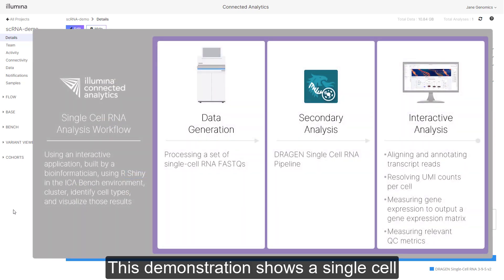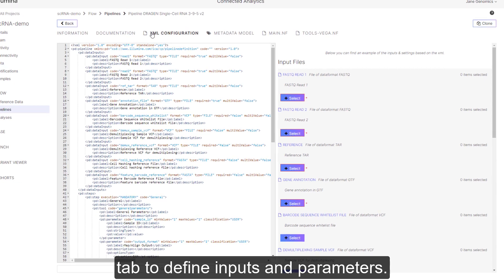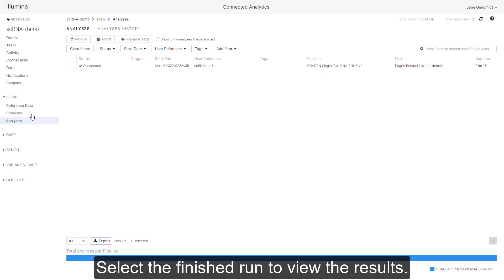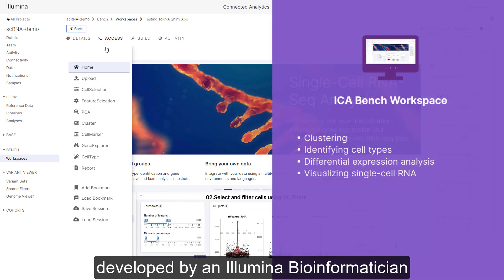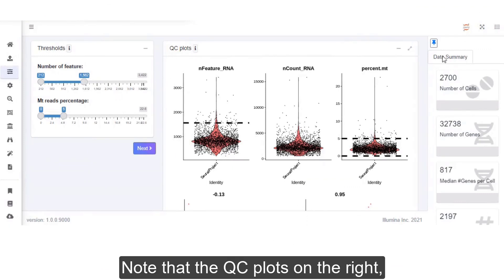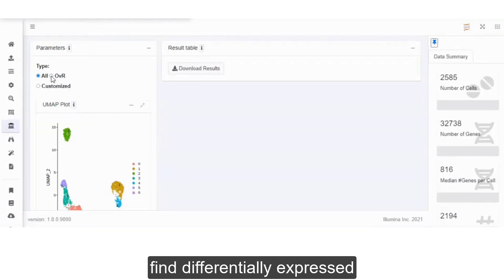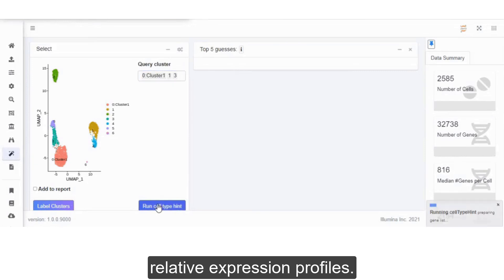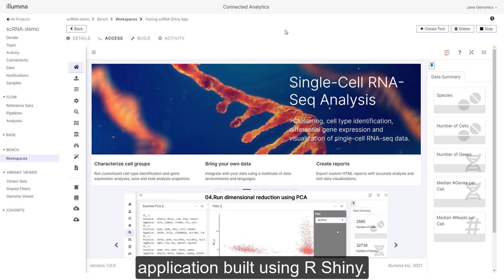Illumina Connected Analytics - Interactive Analysis for a Single Cell RNA Workflow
In this demonstration, we will show you how an Illumina Connected Analytics user can perform a single-cell RNA analysis workflow consisting of a DRAGEN secondary analysis pipeline and interpretation of those results using an interactive R Shiny application in the ICA Bench environment.